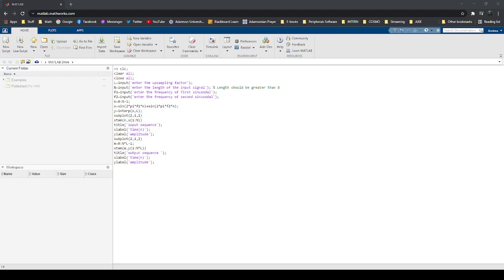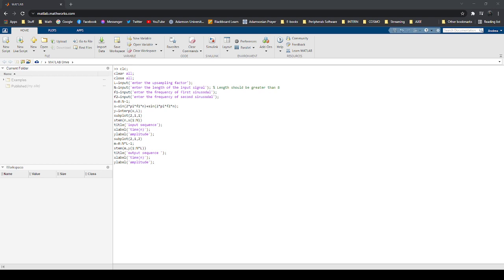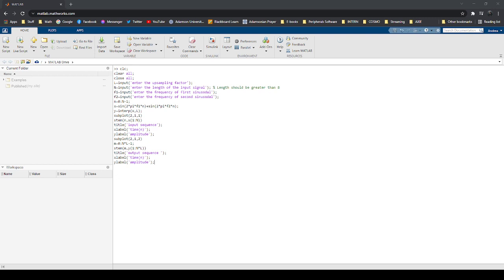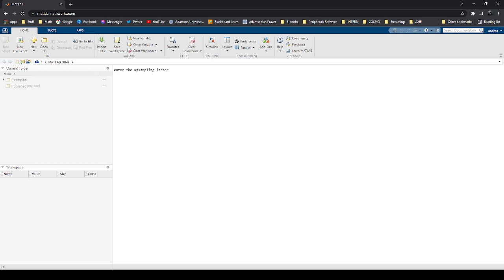Brenan and Friends - DSP Lab Act 14 Simulation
DSP Lab 58030